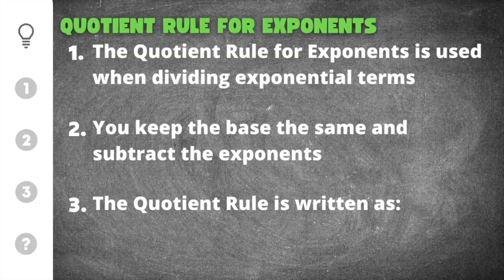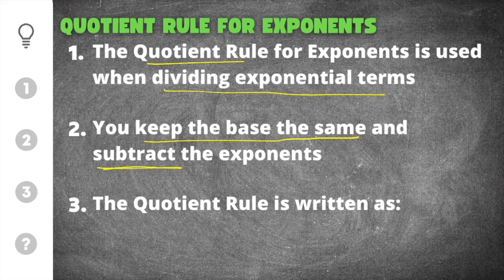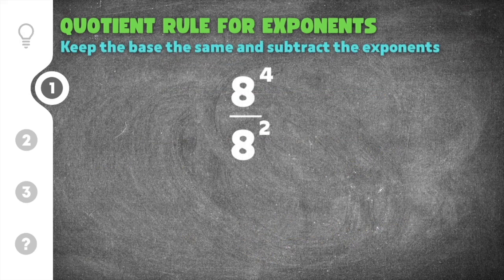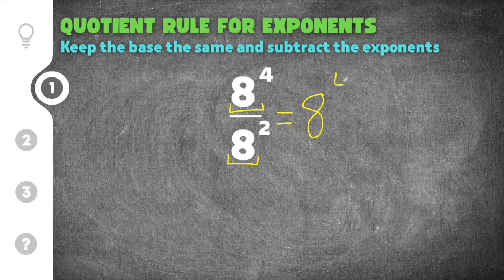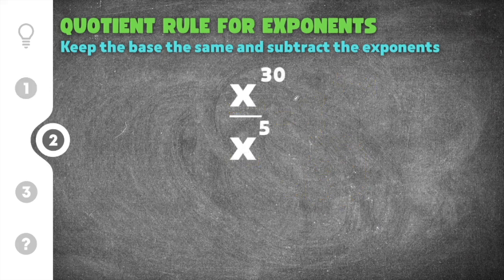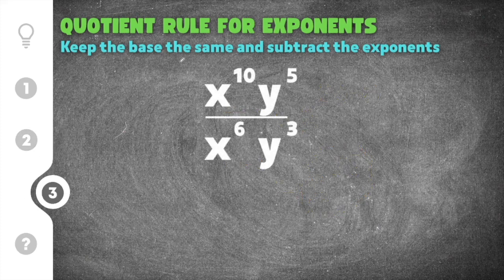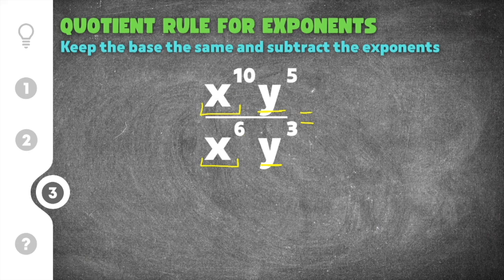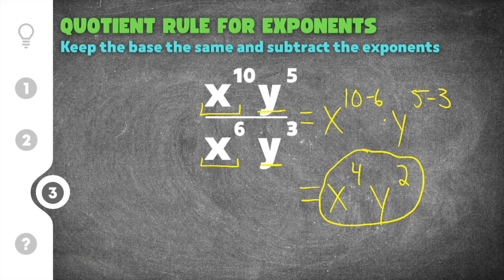3 EASY steps for Dividing Exponents with Same Base (How to Divide Exponents with Same Bases)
Here’s a short video on Dividing Exponents with Same Base presented by Mathcation!

Are you looking for help with How to Divide Exponents with Same Bases? Then you’ve come to the right place! Whether you think you’re an expert, or someone that’s just started practicing, this video is for you if you need help with Dividing Exponents with the Same Base. This video will explain the process and steps for Inequalities, go through a Exponent Division example problem or two, and then finally show you how to divide exponents with the same base with some practice problems.

0:00 - Dividing Exponents Intro
1:34 - Practice Problem #1
2:43 - Practice Problem #2
3:19 - Practice Problem #3
4:56 - Dividing Exponents Quiz

I hope you learned something from this video when it comes to understanding how to divide exponents with same bases. Thanks again for watching! 🤙